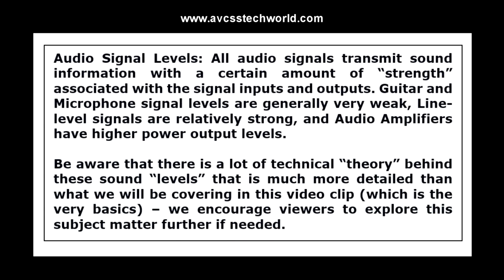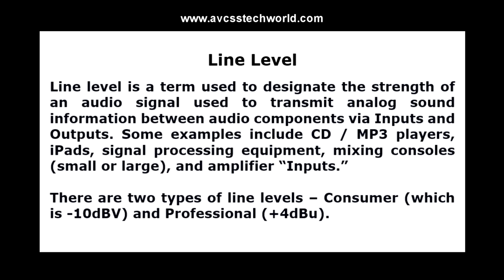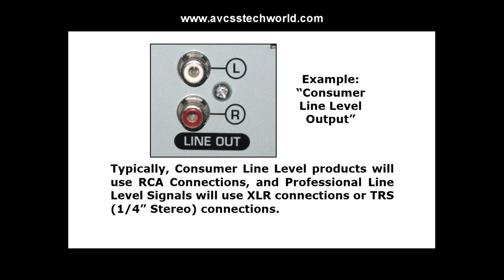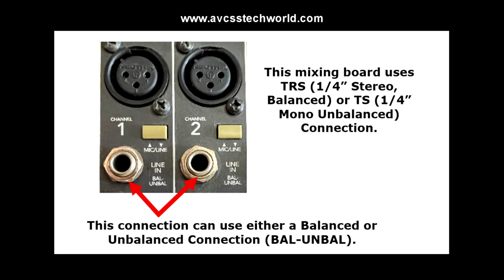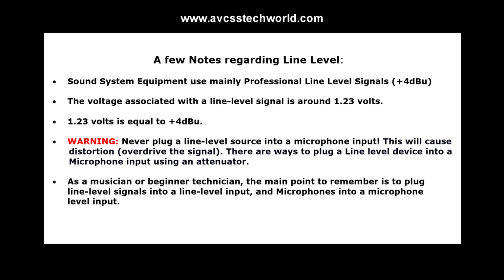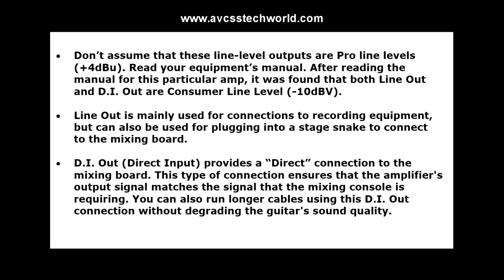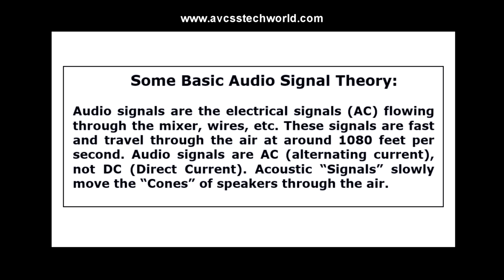What is Line Level, basics, info, and the difference between Professional and consumer line levels.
What is Line Level, basics, info, and the difference between Professional and consumer line levels. Here are some important basics regarding line levels.